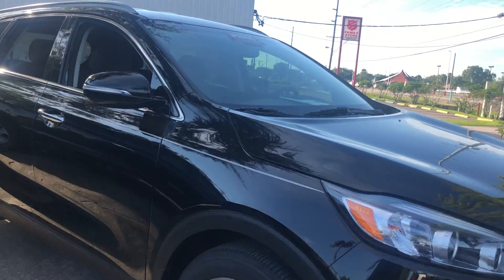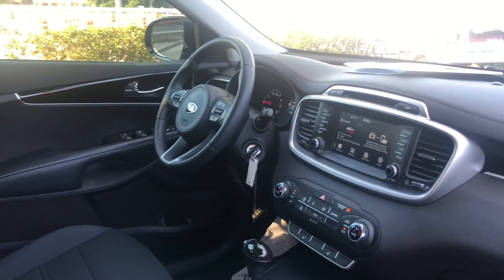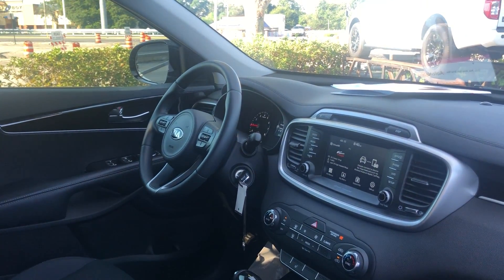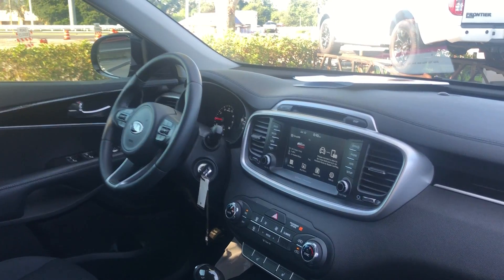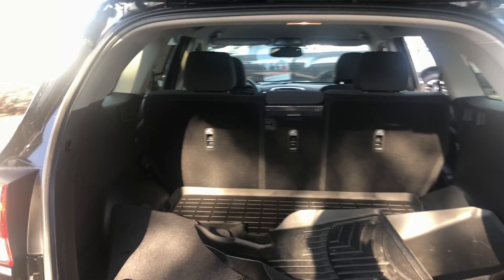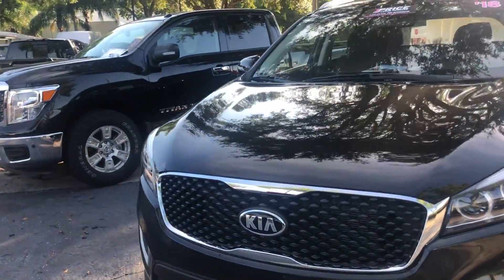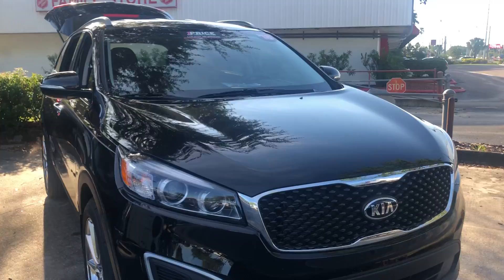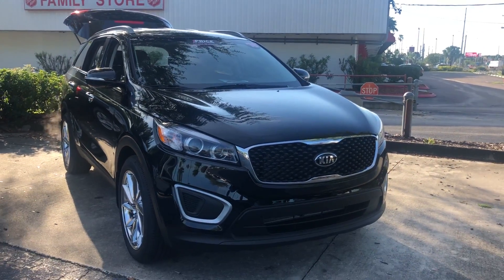2018 Kia Sorento LX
AutoNation Nissan Brandon

9920 Adamo Drive

stock#  JG371492